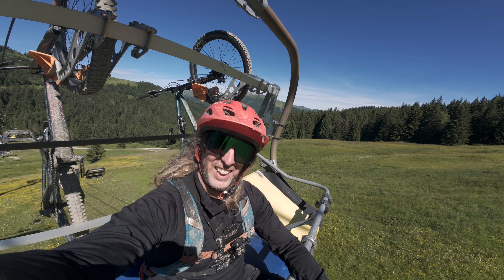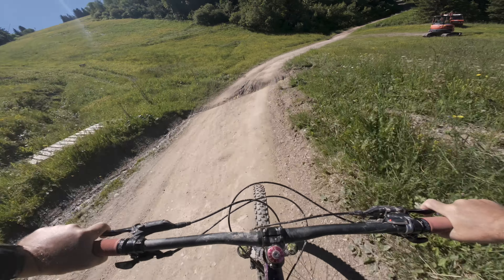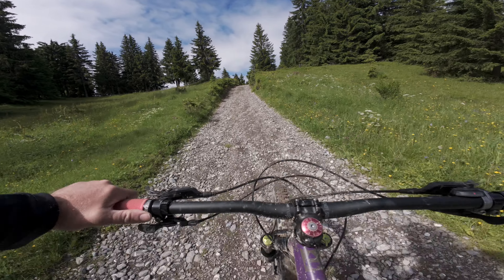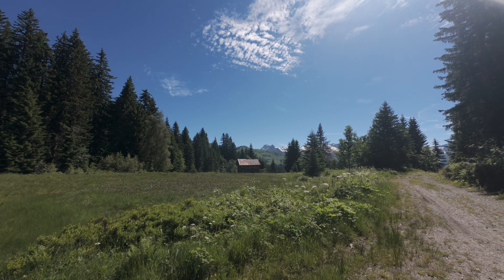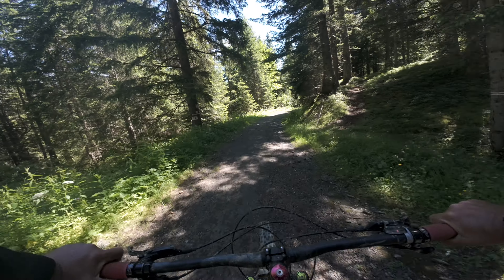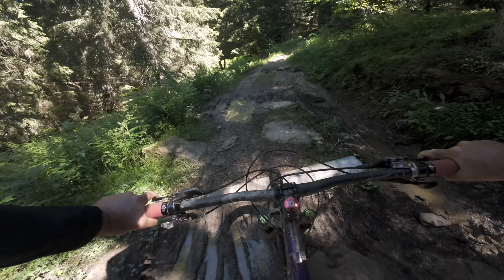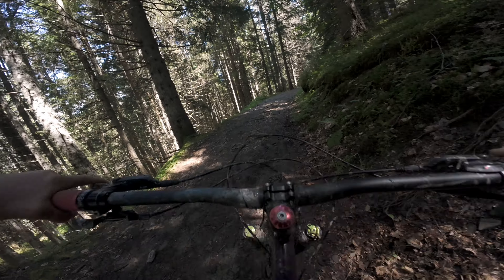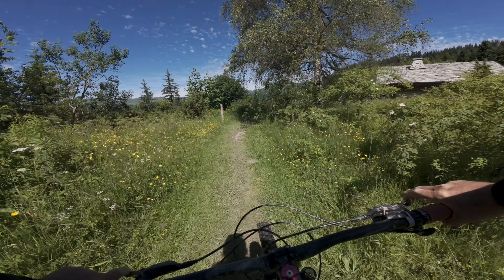Les Gets Black XC Route, As Good As Any Bike Park Trail.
I Go For an XC ride in Les Gets. It's Great to escape the lift queues and crowds  in Morzine. The Black XC trail is a real gem and there are plenty more trails like this if you are prepared to think outside of the bike parks.